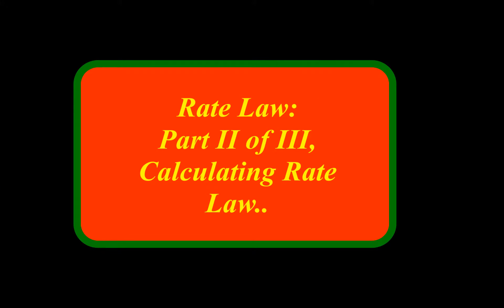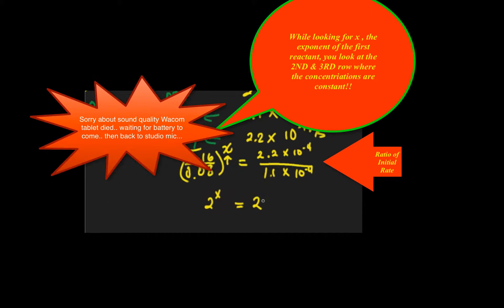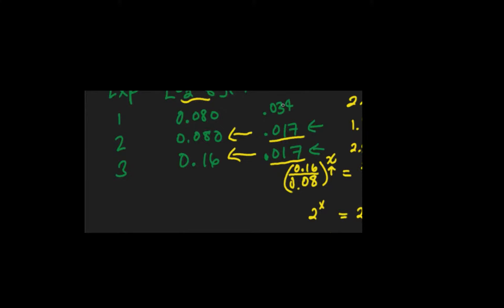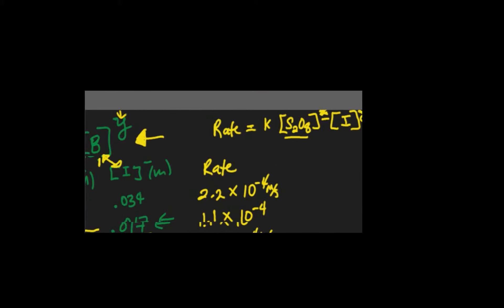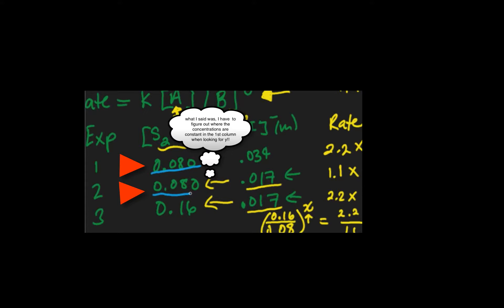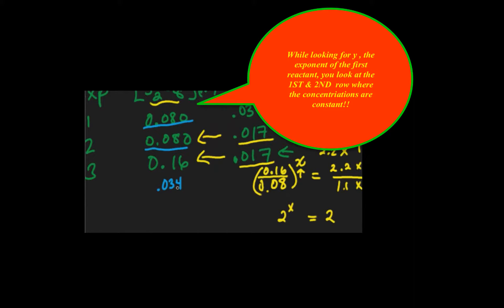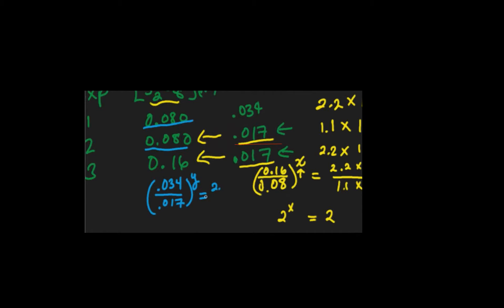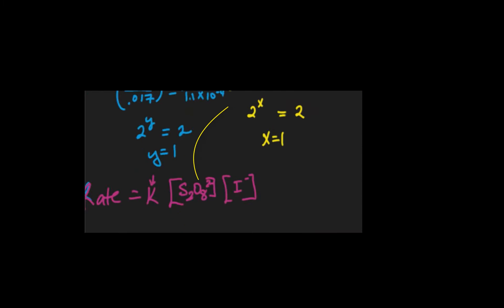[Chemistry]-Rate Law Part II of III calculation video